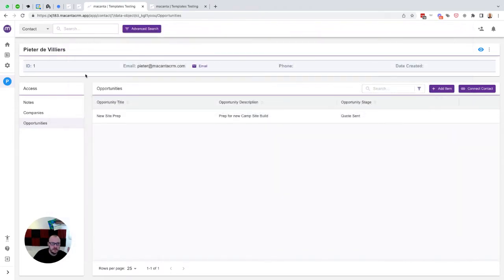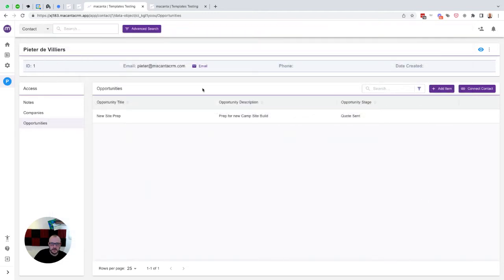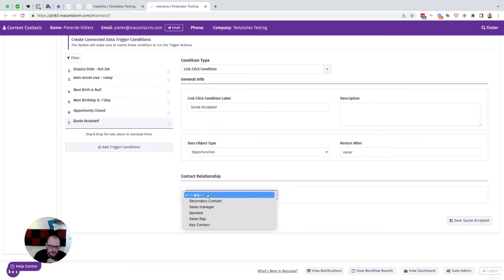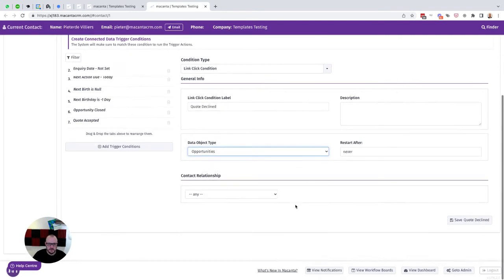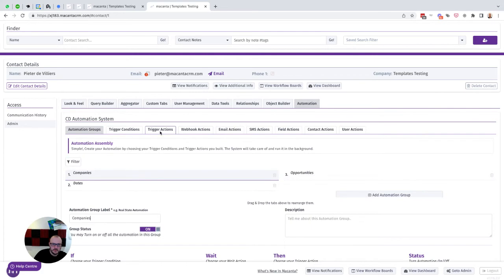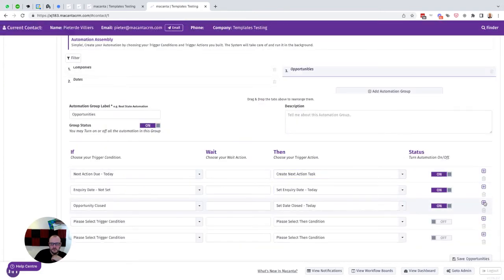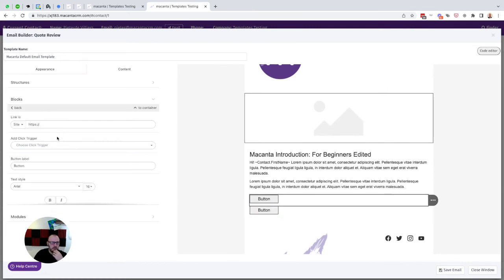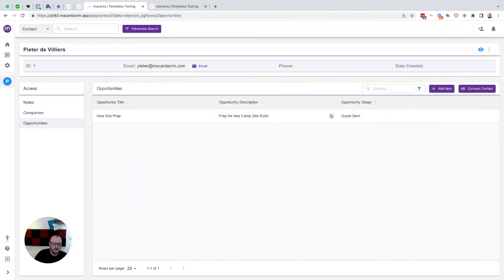Live Build - Link Click Conditions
Using Link Click Conditions - Trigger Actions in Macanta based on Links or Buttons Clicked by Email Recipients - with Relationship Intelligence.

I‘m broadcasting with Ecamm Live! Interact with the broadcast by granting Ecamm Live permission to see your name at ecamm.live/5ea278